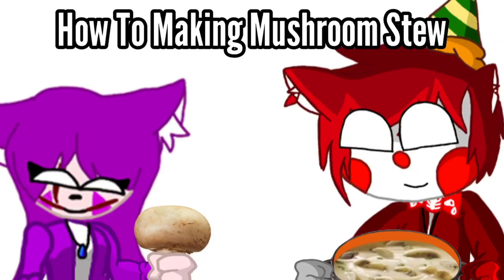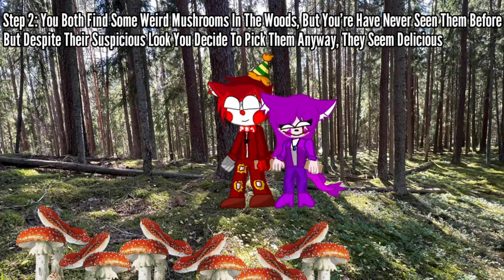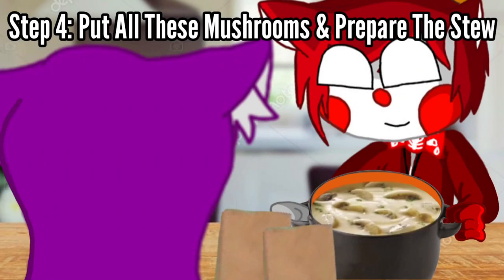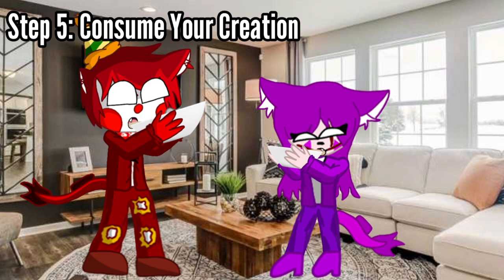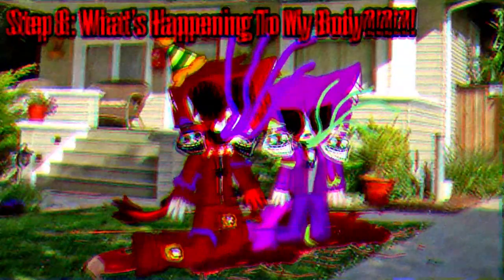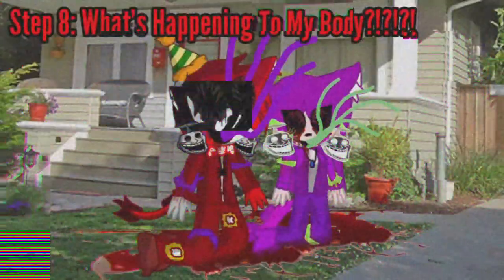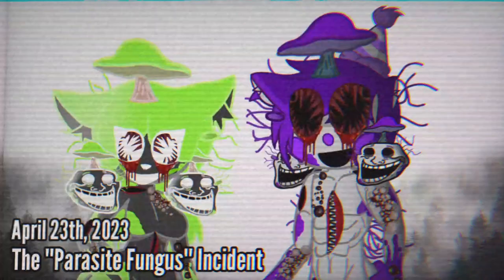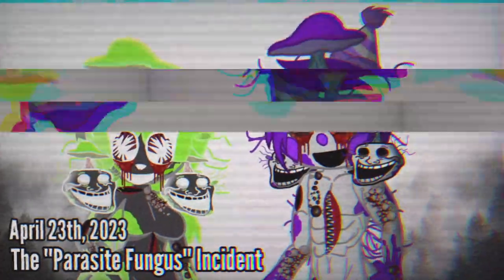April 23th, 2023: Kristers X Lala Of The "Parasite Fungus" Incident/Trollge/Animation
TW/CW:
•Blood
•Gore
•Mushroom
•Eyes Bleeding
•Trollge Incident

•Kristers/Me & Lala's Characters Created By Me

Character Used:
•Kristers/Me
•Lala/@JanetHQ

Tools Used:
•Narrator's Voice
•KineMaster
•Video Maker
•IbisPaintX